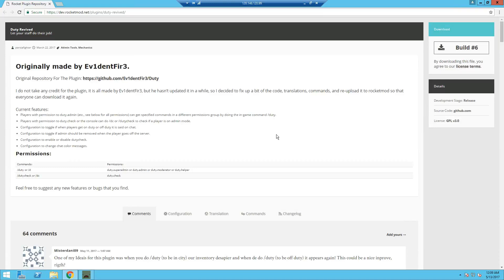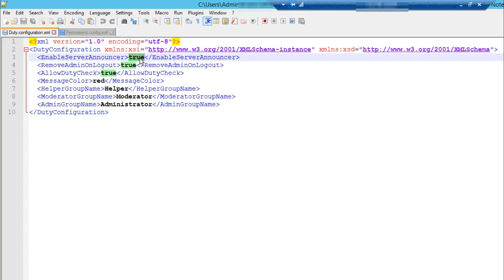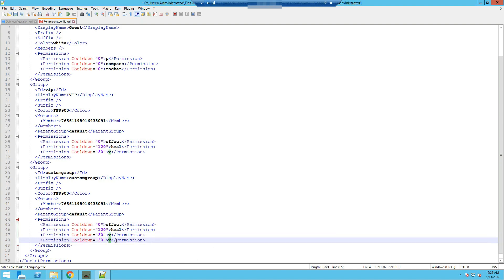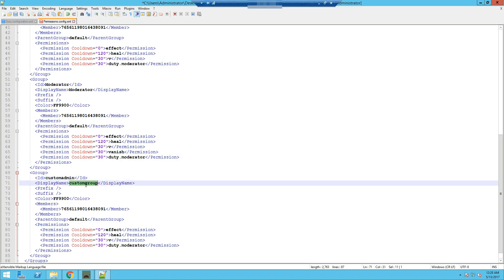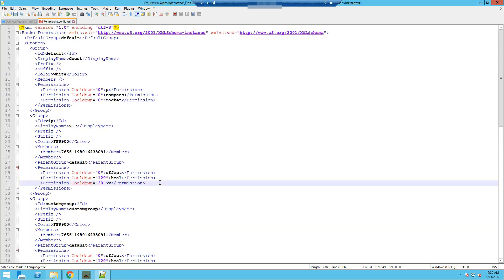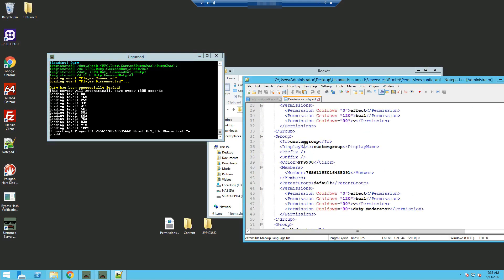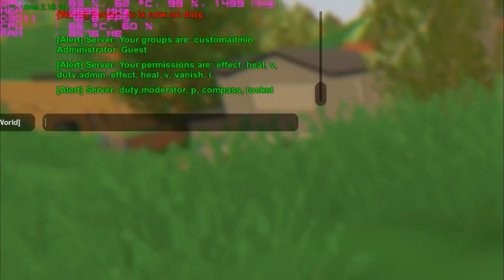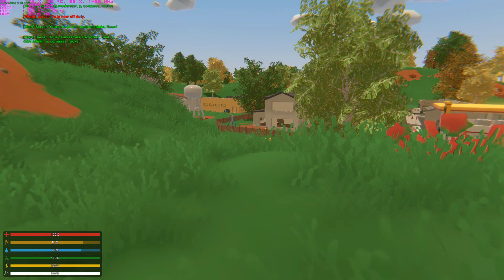[Tutorial] Setup Duty Plugin for Unturned Rocket Server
In Depth Tutorial on Setting up Duty Plugin for Unturned Rocket Server.

Parts:
0:16 Install Duty Plugin
0:50 Configure Duty Plugin and Rocket Permission:
1:50  - Moderator Group Configuration
3:40  - Admin Group Configuration
4:58 Short Explaination on Seperate Custom Groups
5:37 Super Admin Group Configuration
6:05 Duty Check Permission
6:26 Demonstration for Moderator Duty
7:28 Demonstration for Admin Duty

Links:
Duty Plugin: